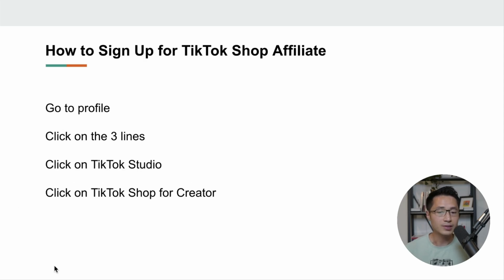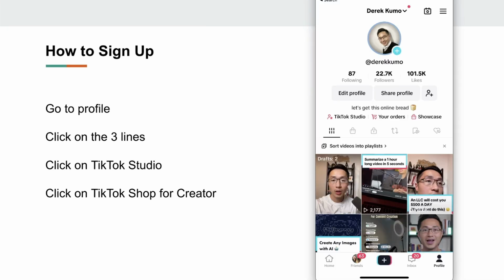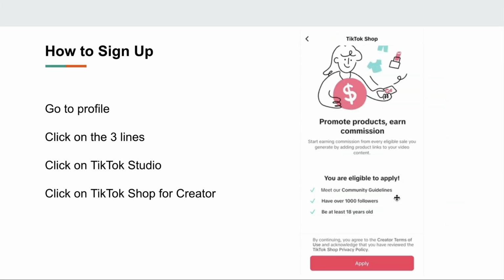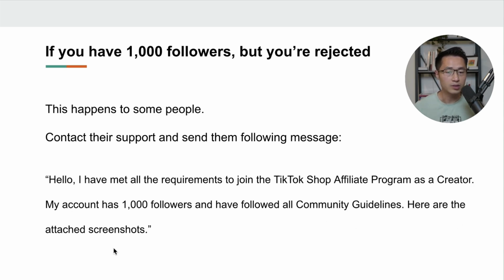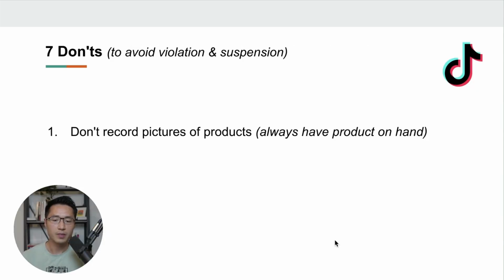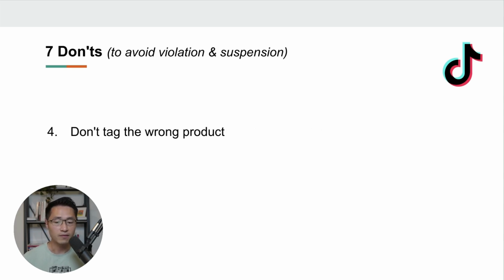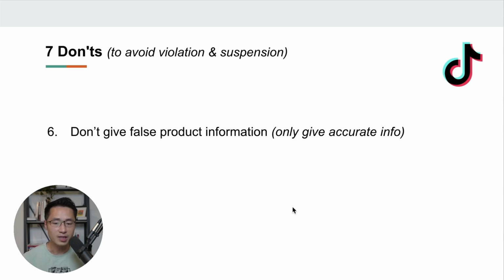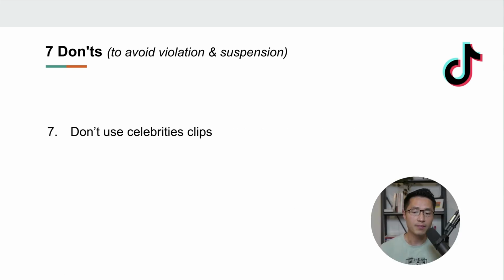IMPORTANT UPDATES about TikTok Shop Affiliate Program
We will quickly go over some important updates on the TikTok Shop Affiliate Program, the new sign-up process, as well as the 7 things not to do in order to avoid any violations or suspension.

Use Code: KUMO for 10% discount

If you want to join a community to level up as a TikTok Shop Affiliate, this is one I recommend

Timestamps:
00:00 TikTok Shop Affiliate Updates
01:07 How to Sign Up for TikTok Shop Affiliate
01:47 If You Have 1,000 Followers but you're rejected
02:34 7 Don'ts (to avoid violation & suspension)